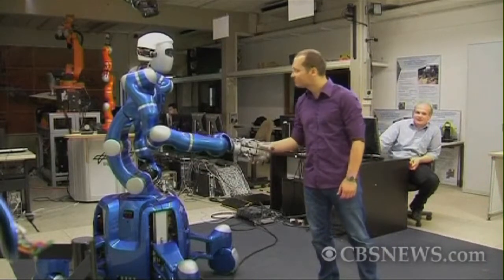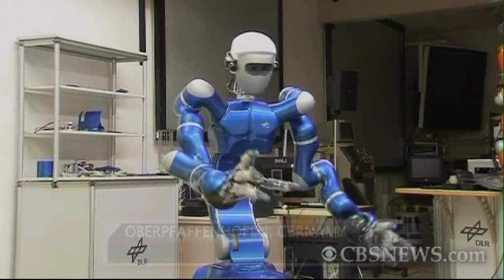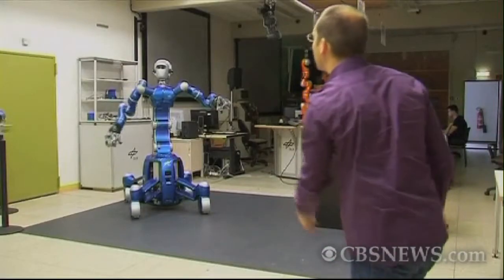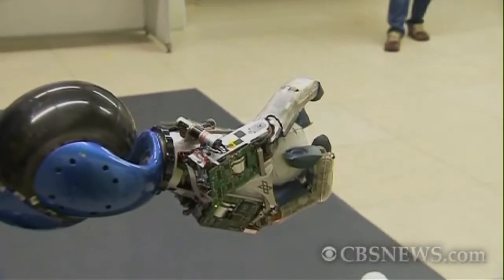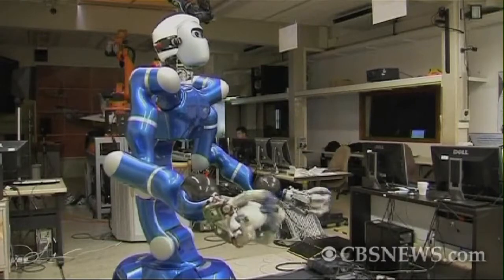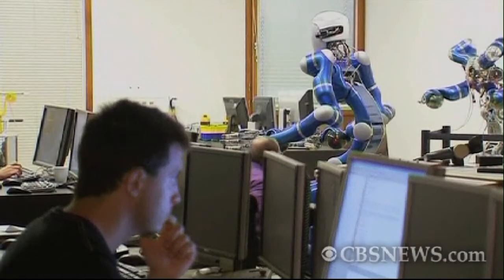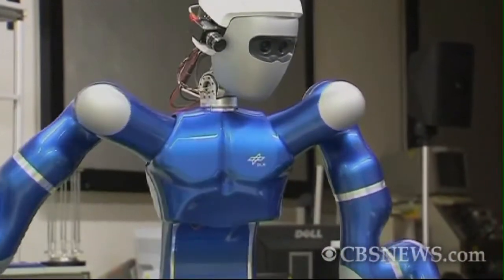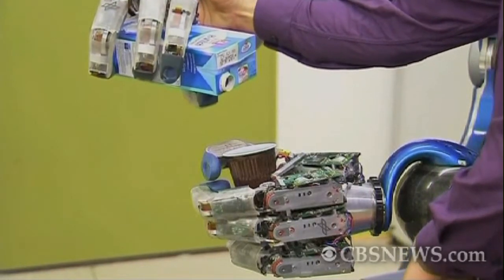Robot plays catch, makes coffee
German researchers hope that their coffee-making, ball catching robot named "Justin," will become man's new best friend. "Justin" is being developed for use in space or in the home.